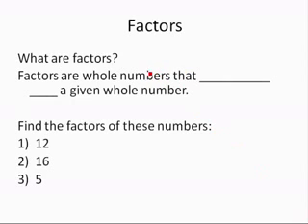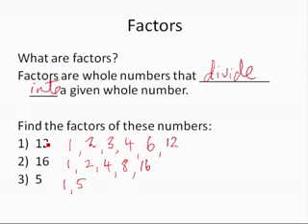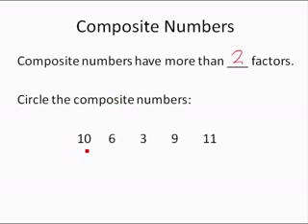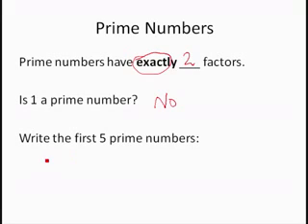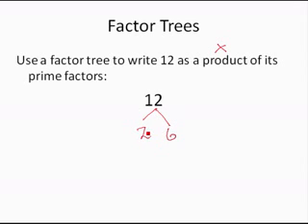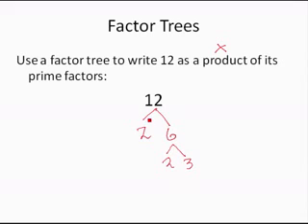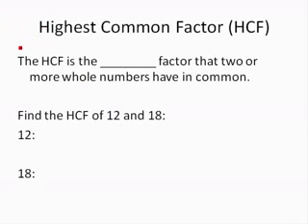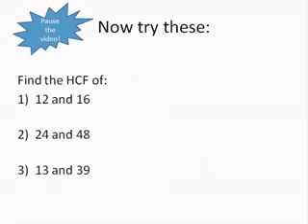Factors Composites Primes HCF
Whole Numbers Factors Composites Primes HCF